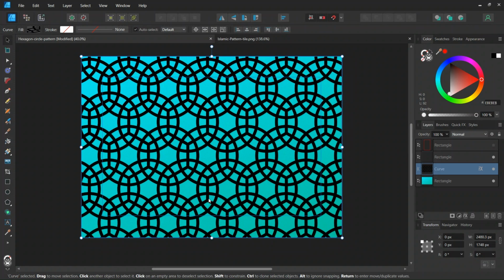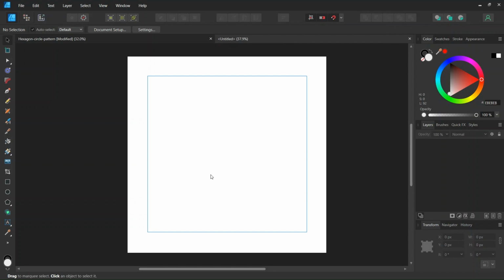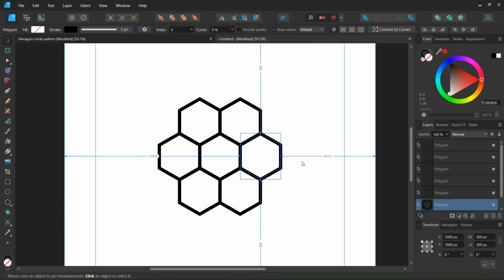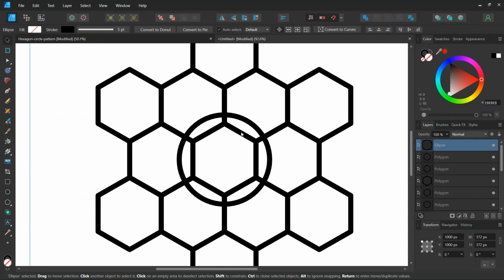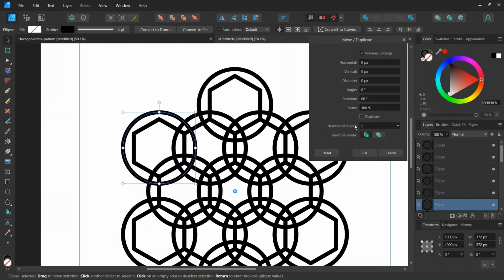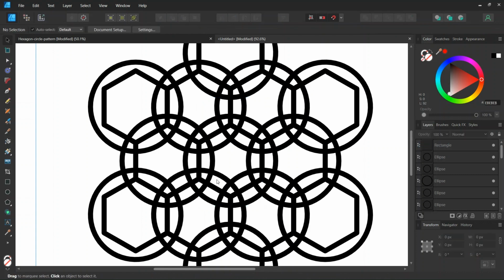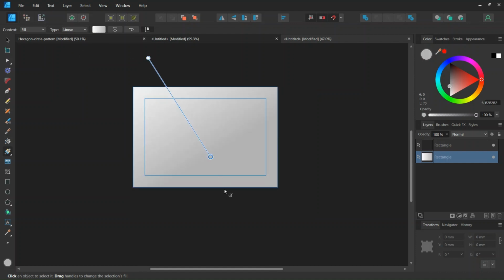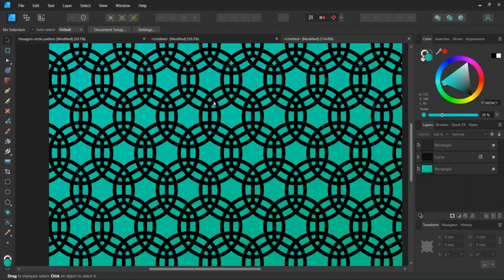How to Create an Hexagon-Circle Pattern in Affinity Designer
In this tutorial, I teach you how to create an hexagon-circle pattern in Affinity Designer, using the polygon and ellipse tools, and the move duplicate panel.

TIMESTAMPS:
0:00 Intro
1:24 Drawing the Hexagons
3:43 Drawing the Circles
5:33 Delineating the Tile
6:33 Exporting the Tile
7:24 Doing a Pattern Fill
9:24 Outro